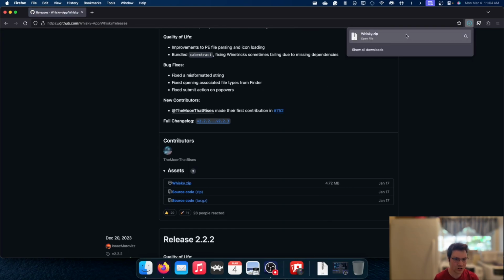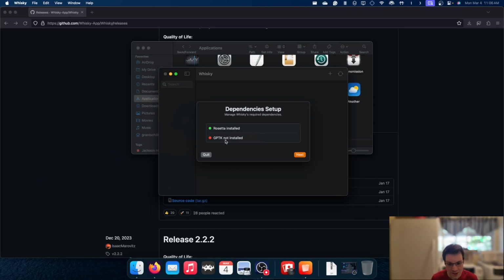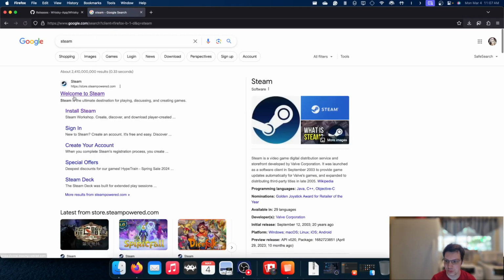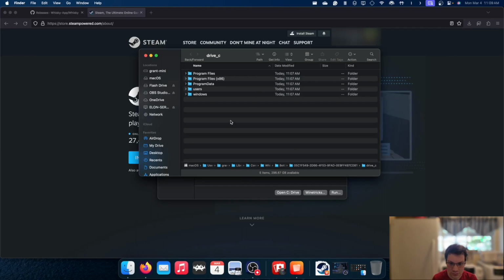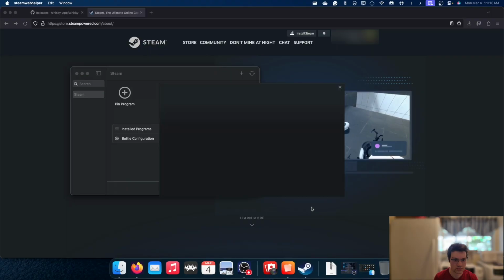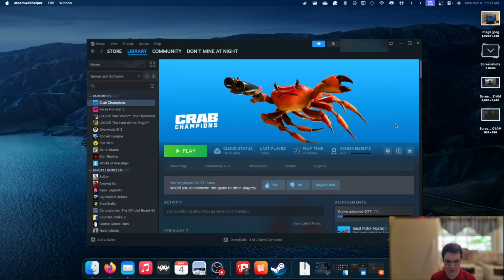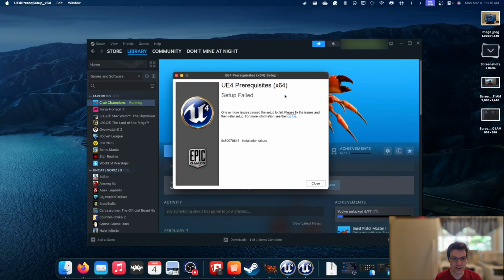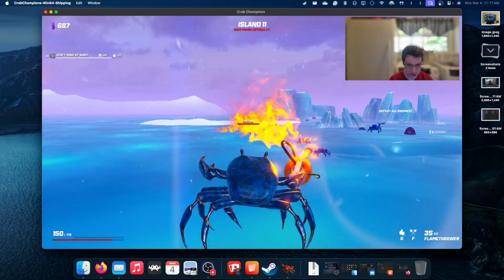Run Windows Games on MAC for FREE!!!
Hello, Legends!!!

Today I'll show y'all how to play windows games on any M series mac for free!!!

Wii Shop Theme by Nintendo
Dire Dire Docks by Koji Kondo
Paper Mario Tutorial World (N64)
Savanna Theme from Super Mario Bros. Wonder
Onett Theme from Earthbound